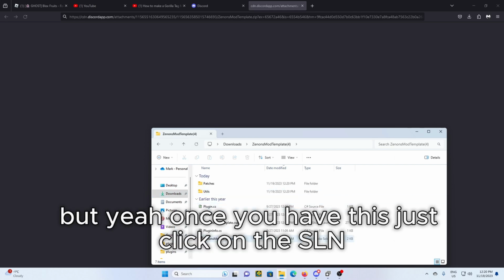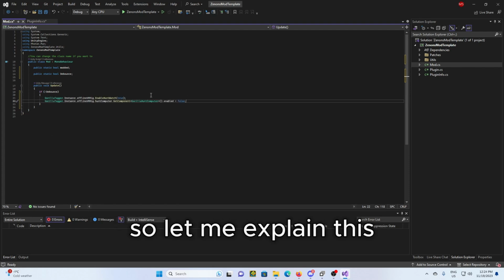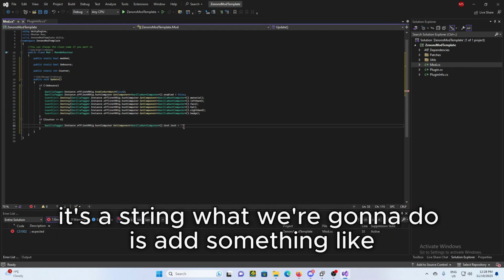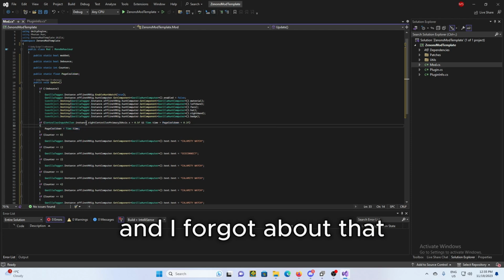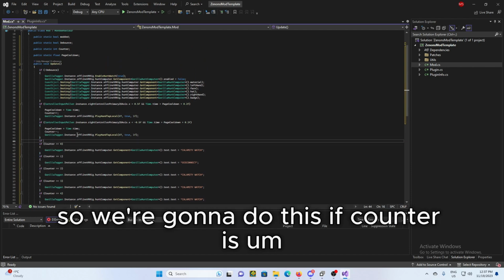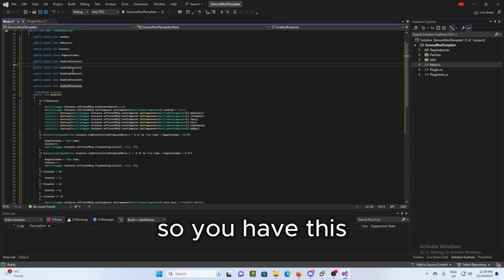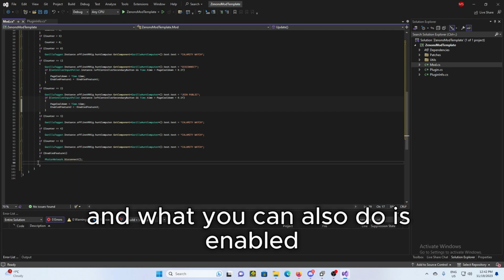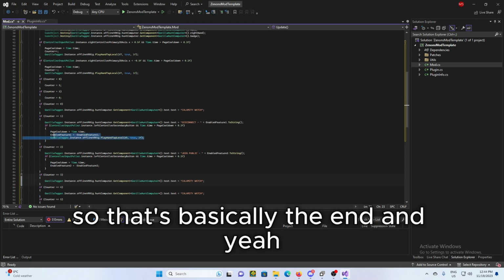How To Make A Mod Menu | Part 1: Systems & Inputs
Hey! Have you ever wanted to know how to make a unique mod menu? In this series i will help the people that are willing to spend time on their own menus and make them the best! In todays video we are talking about the system & inputs. So you can change pages with joysticks and enable features with buttons! Hope you guys enjoy.

hima ghosts gorillatagupdate gorillatagupdate gorillataganddaisy daisy09 daisy09 pbbv skibiditoilet skibidi skibidibopyesyesyes gorilla tag, gta